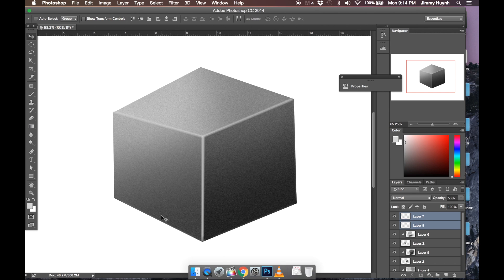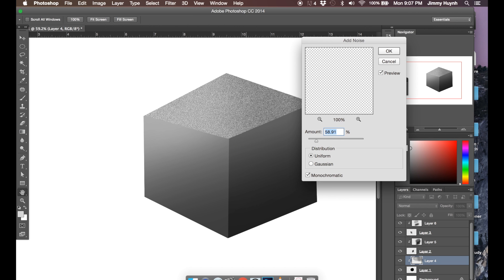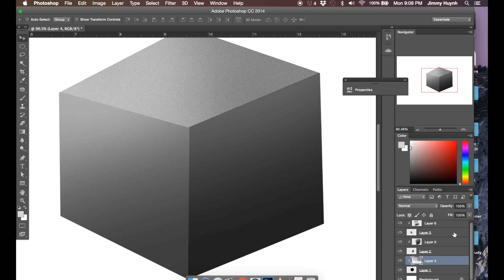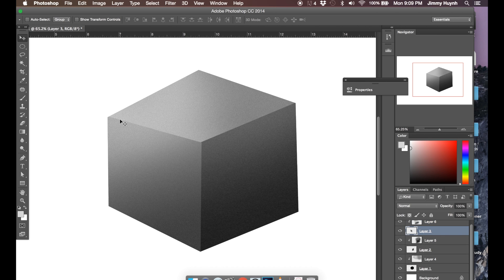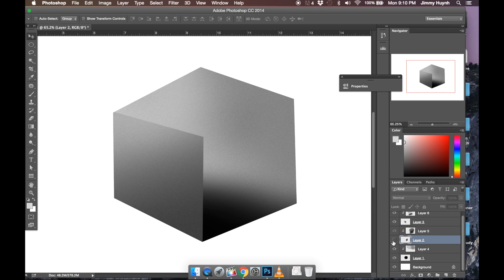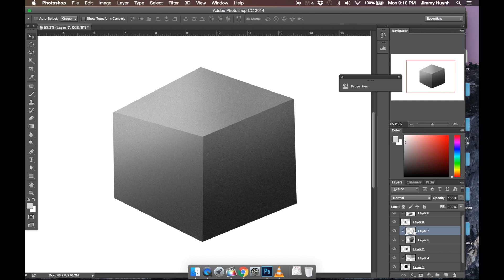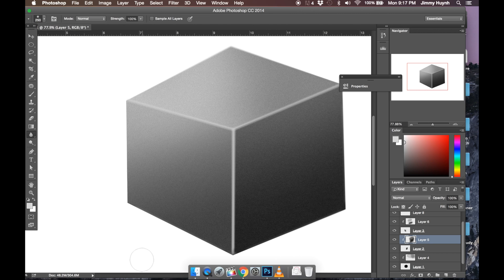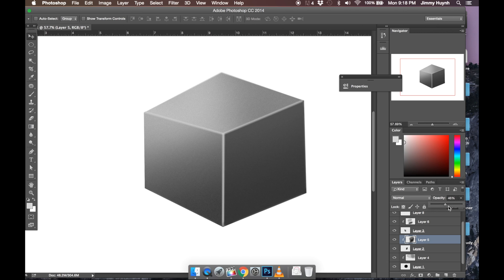How To Photoshop Like An Industrial Designer [Part 3]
How to Photoshop Like an Industrial Designer

125ZGMRrGAtvbC7BoTziyu9v1AC9A9yYeu